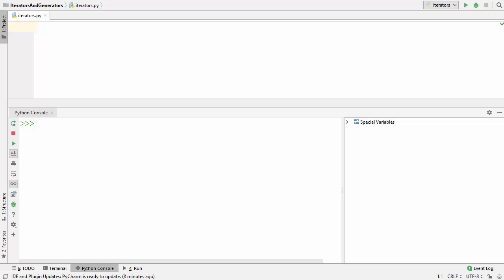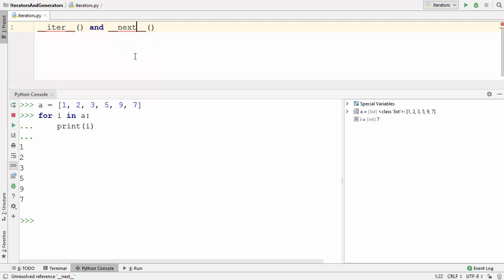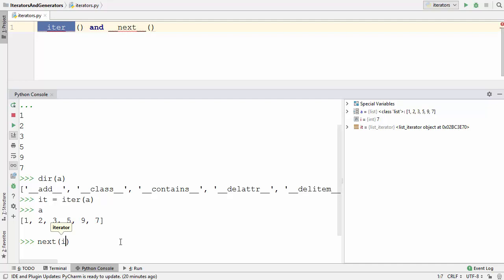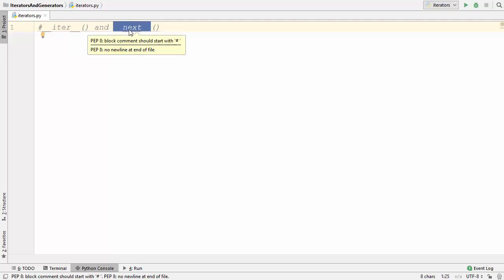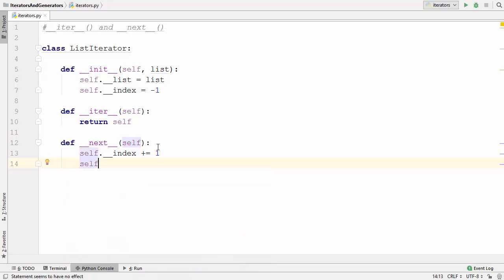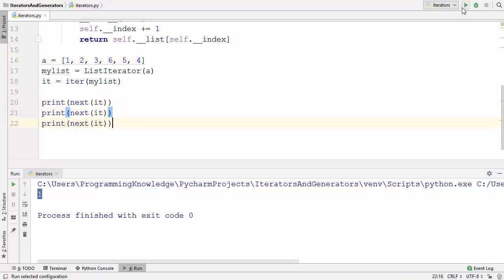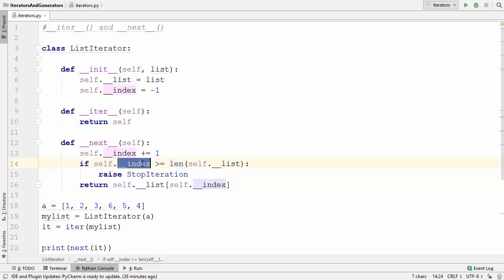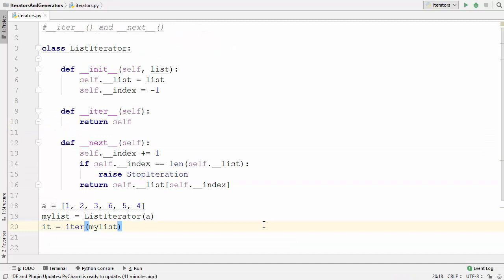Python Iterators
In this Python Programming  Tutorial for Beginners video I am going to show you How to  use Iterators  in Python .
Iterators are the objects which can be iterated upon. In Python, an iterator object implements the iterator protocol and consist of the methods __iter__() and __next__().__iter__() is used to get iterator and next() is used to  get next value. Also when the iterator is exhausted it raises StopIteration.iter() function Creates a new iterator for an object.  Also I am going to show How to Create a custom Iterator class with a python example. Iteration  is The process of going over a collections like lists, tuple, dict etc.in order to create our own Iterator class we need to implement __iter__() and __next__() methods in your class.